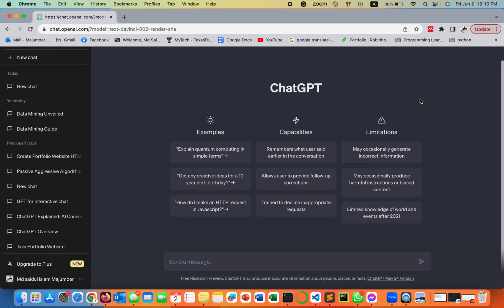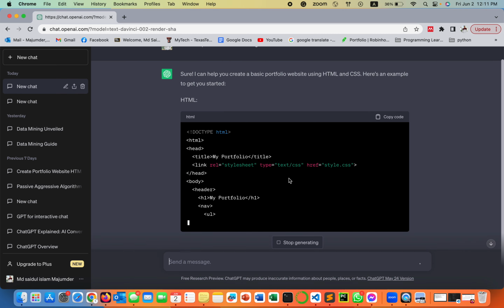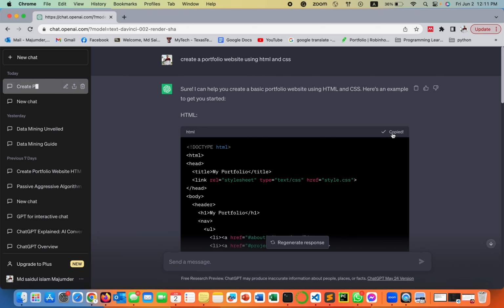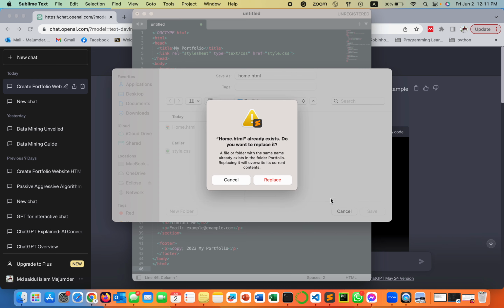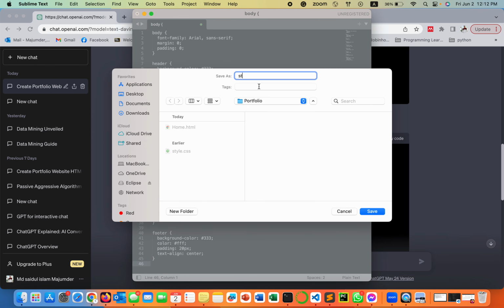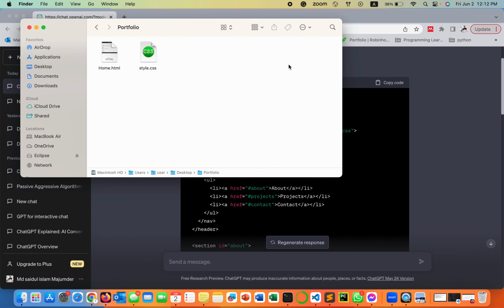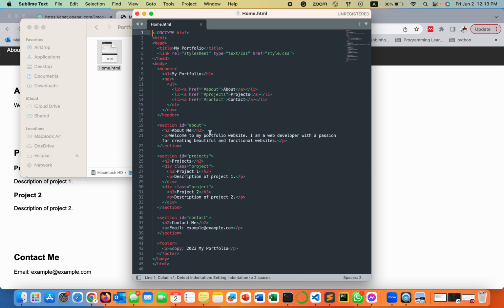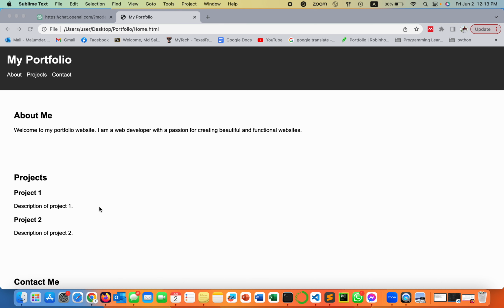How To Create A Portfolio Website using HTML & CSS By Using Chat-GPT. Step by step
Hello everyone, In this video you can learn By using CHAT-GPT how to create your very simple portfolio website using HTMl and CSS.